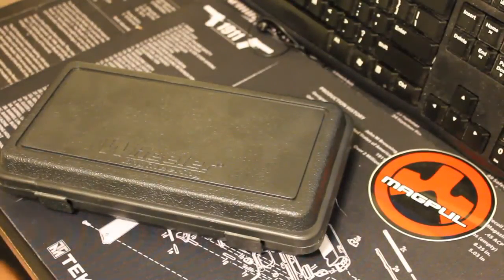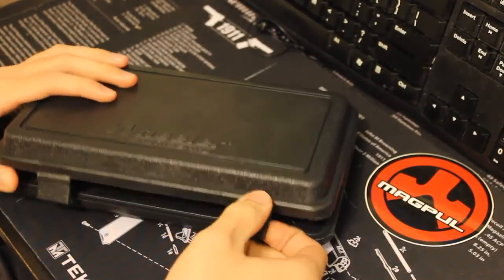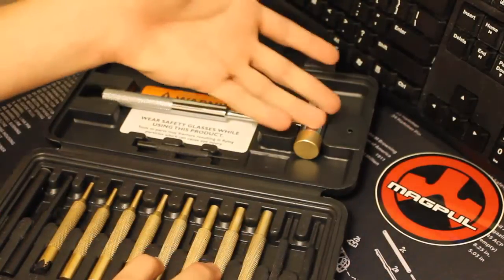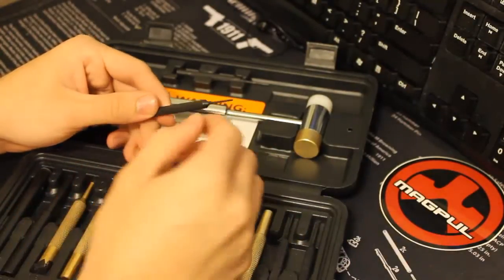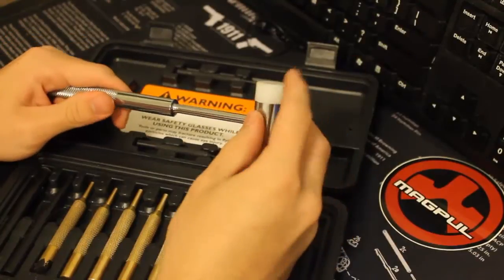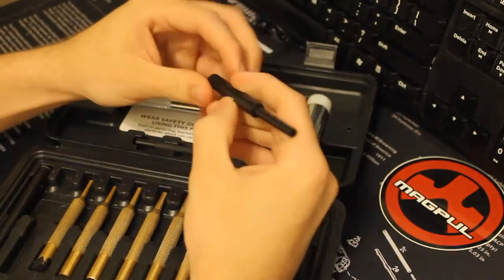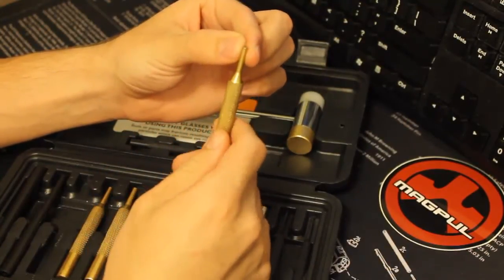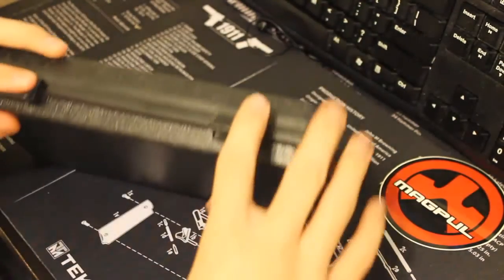Wheeler GunSmith Punch Set Review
Today we are taking a look at an excellent beginner punch set by Wheeler engineering.

Weight: Approx. 2 pounds
Length: 11″
Width: 5.25″"
Deep:1.75″
Box Size: 5.25″ wide x 11″ high x 1.75″ deep
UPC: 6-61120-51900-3